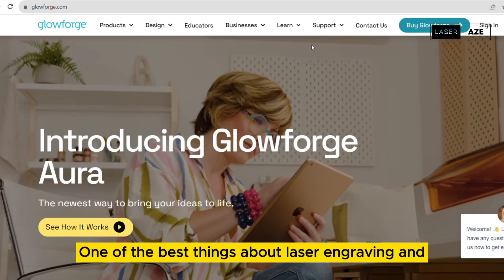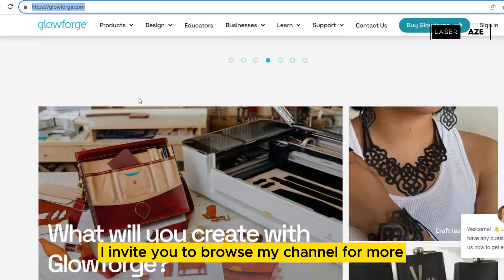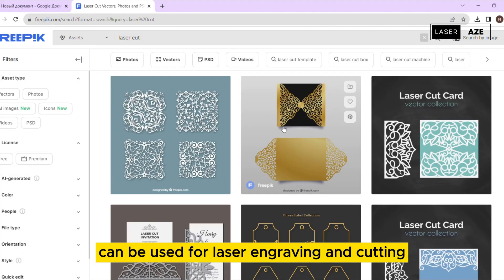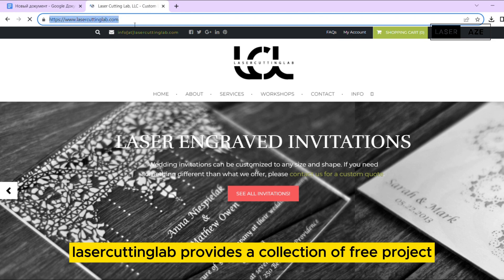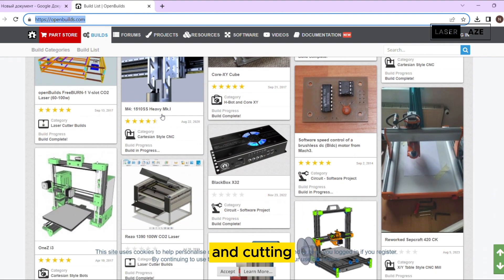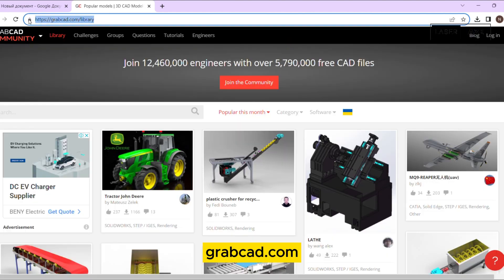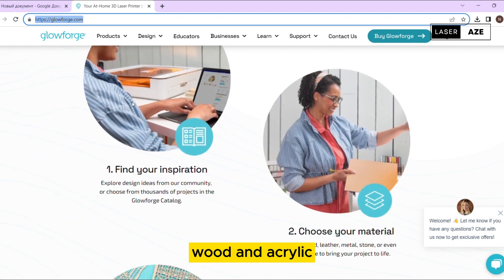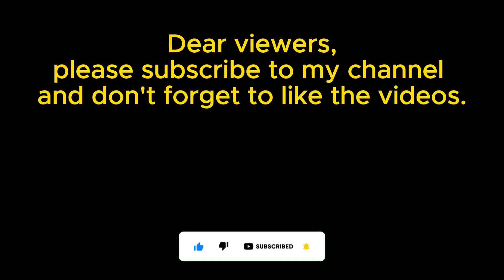The Best Websites Free Projects For Laser Engraving and Cutting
instructables